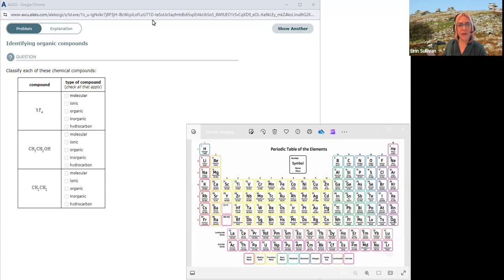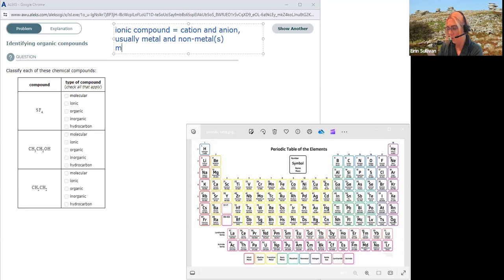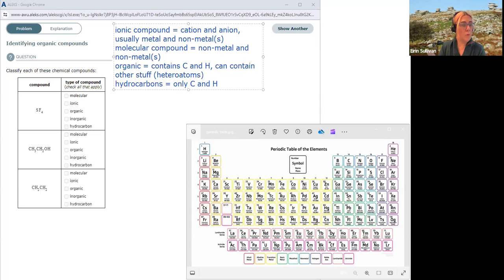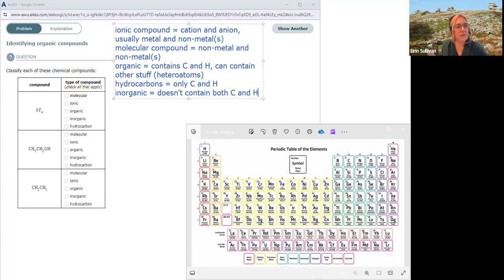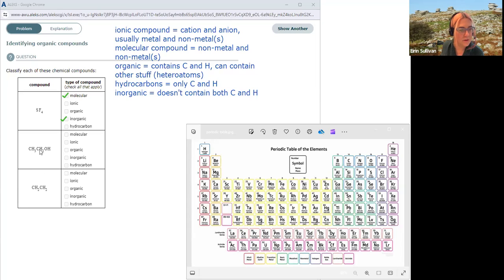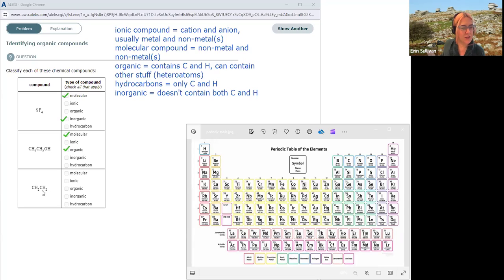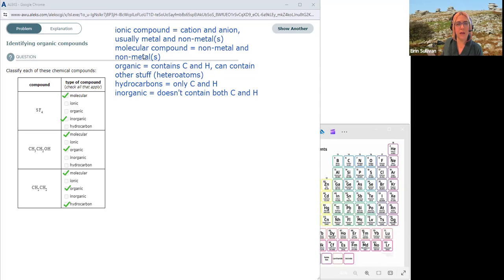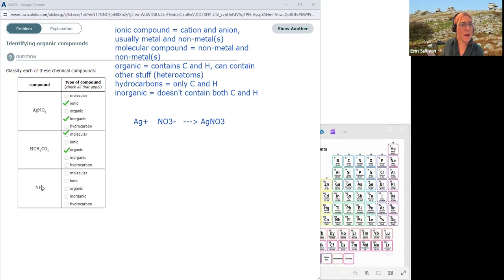ALEKS: Identifying Organic Compounds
Worked examples of how to approach the ALEKS Goal Topic "Identifying Organic Compounds".